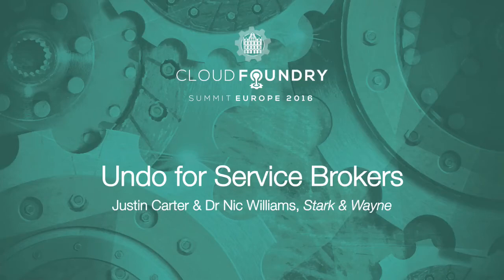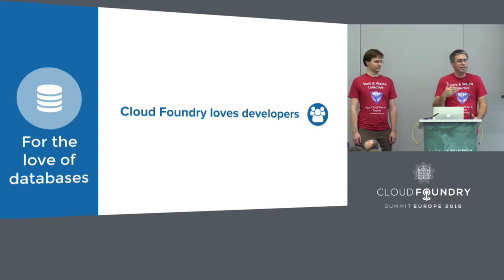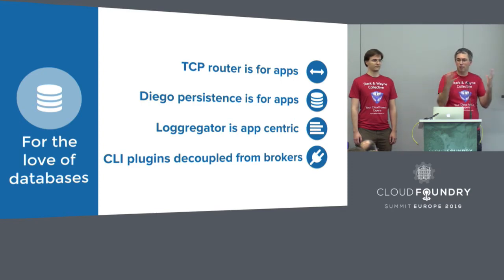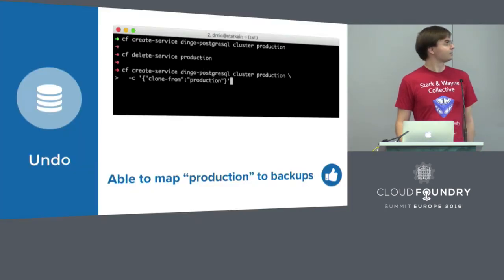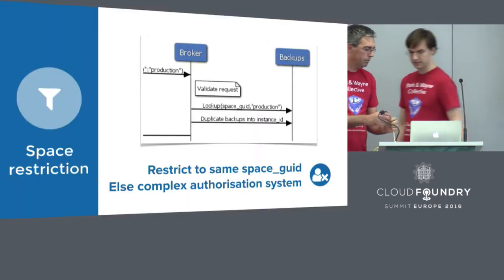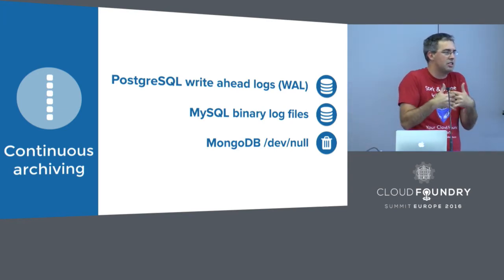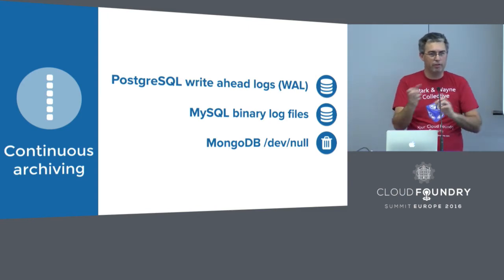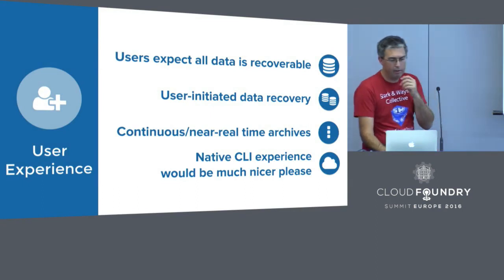Undo for Service Brokers - Justin Carter & Dr Nic Williams, Stark & Wayne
The Cloud Foundry service api as an interface allows application developers to create, delete and update services that they want to consume in their applications. There is however no support for other important features of stateful services such as disaster-recovery or recreation of mistakenly deleted instances.

In this presentation Justin Carter will talk about how the api could be evolved to support more use cases in the future as well as how the existing api can be hacked to add support for ‘user-undo’ today as was done in dingo-postgresql, an open source service broker for clustered postgresql services.

About Justin Carter
As a professional artist Justin Carter has performed as a musician and dancer in many prestigious festivals and venues. As a high stakes poker player he has faced former world champions. As a developer he has worked on algorithmic synthesizers, poker bots, game theoretical analysis tools and scheduling software for workforce management.
Currently he is a project lead at Stark & Wayne where he helps clients be successful in their adoption of Cloud Foundry and contributes to various projects in the Cloud Foundry open source ecosystem.

About Dr Nic Williams
CEO, Stark & Wayne
Dr Nic Williams has been working with, contributing to, documenting and teaching Cloud Foundry and BOSH since April 2012. He is perhaps the most prolific contributor across all open source code bases associated with Cloud Foundry & BOSH, and is one of the most active participants in community events, CAB calls and forums. He is the CEO of Stark & Wayne, the premier consultancy for enterprise Cloud Foundry.